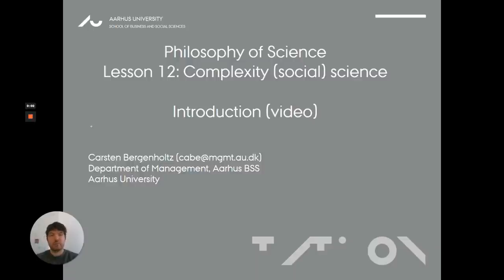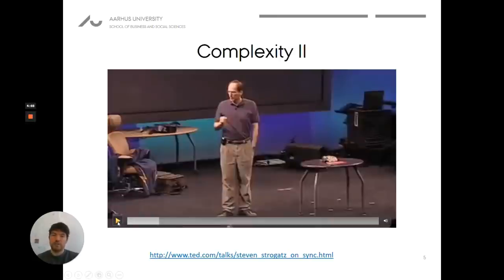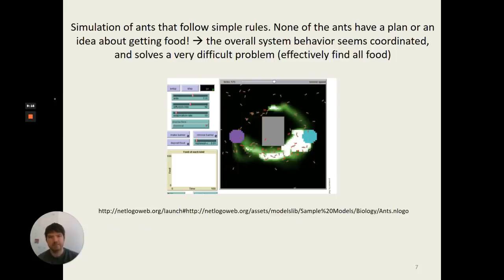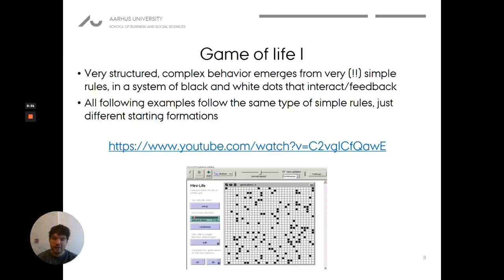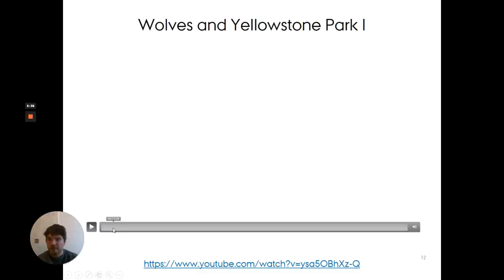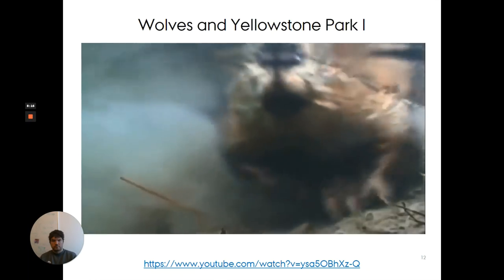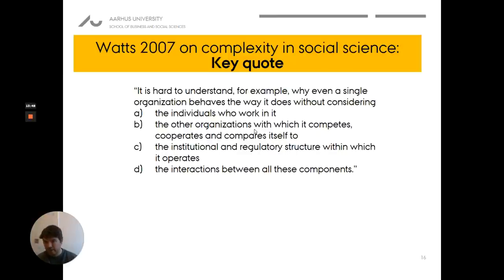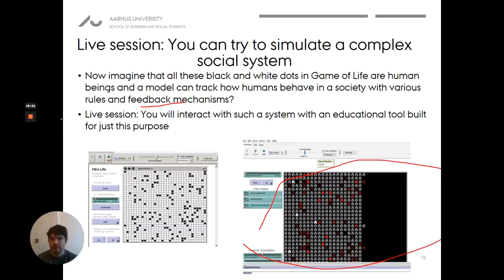Lesson 12: Introduction to complexity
0:00 Intro and Lesson Overview
0:57 Terminology: Complexity vs Complicated
2:35 The Nature of Complexity
4:12 Complex Systems in Nature
9:14 Simulation of Ants
13:29 Conway's Game of Life
17:30 A Short (so-far) Summary
18:28 Wolves in Yellowstone Park
23:18 Linear (Regression) Analysis vs Complexity
24:22 Watts Musical Experiment
26:51 Complexity, Interactions and Meaningfulness
30:32 Live Session Info and Outro